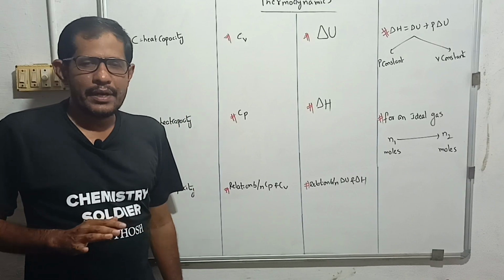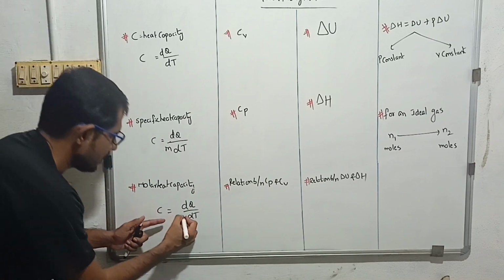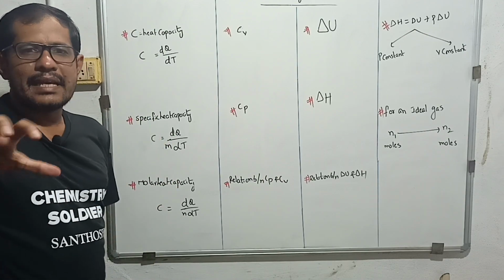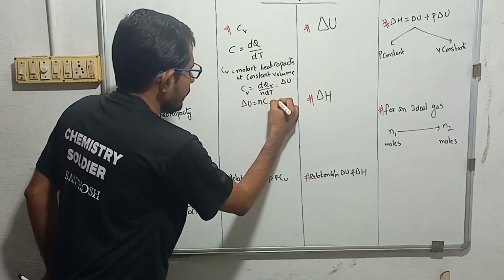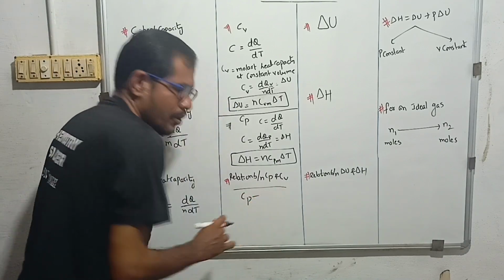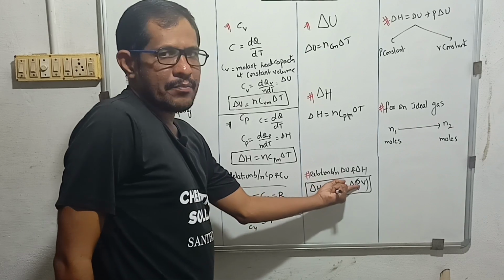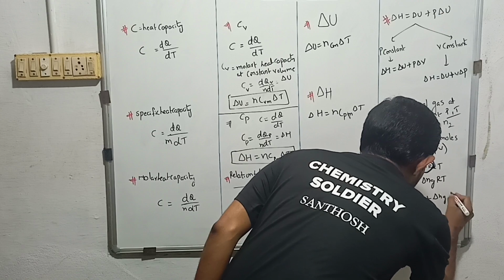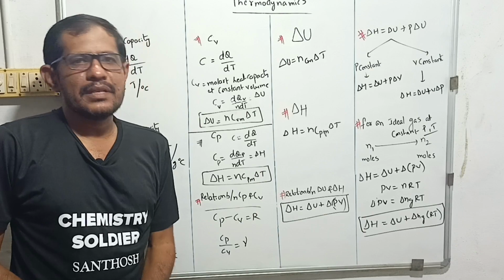Thermodynamics|IIT-JEE|NEET| CBSE Class 11 Chemistry| Part-3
To join my telegram group for updates
In this video, we are going to be discussing the topic of Thermodynamics. We will be covering topics such as HEAT CAPACITY, specific heat capacity, molar heat capacity, relation between dH and dE

For those who are looking to study for the NEET or the IIT JEE, this is the video for you! We will be discussing Class 11 Chemistry and PART 1 of the Subject. We hope you enjoy the video and find it helpful!